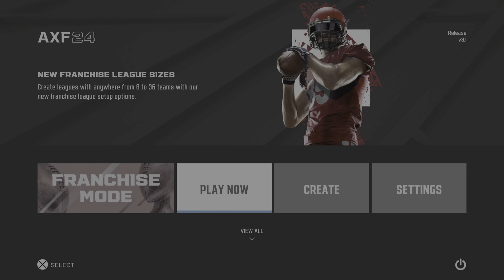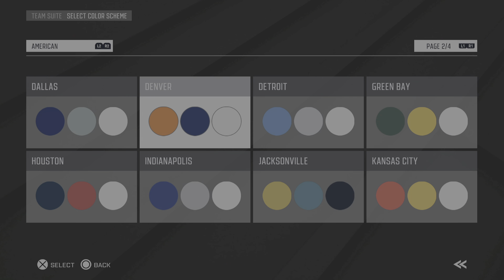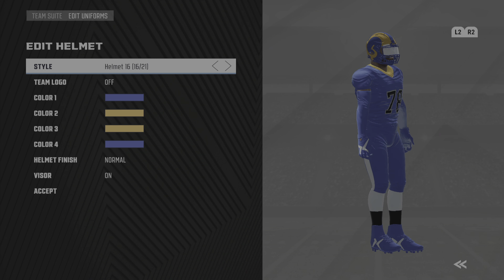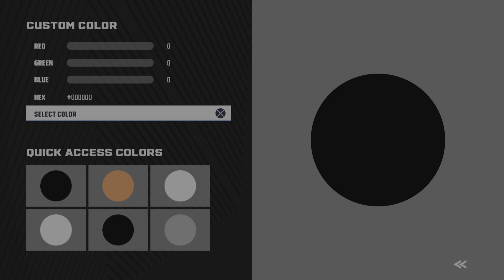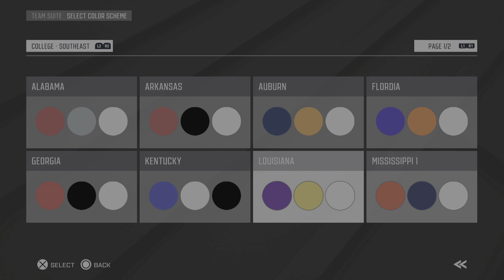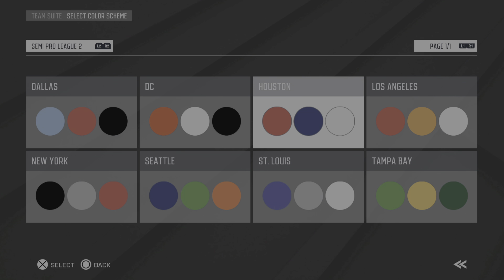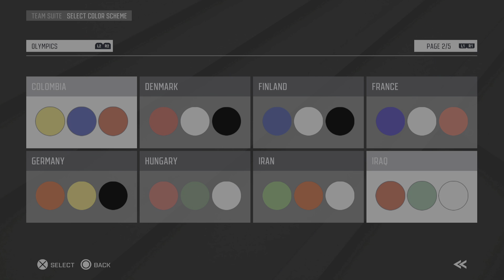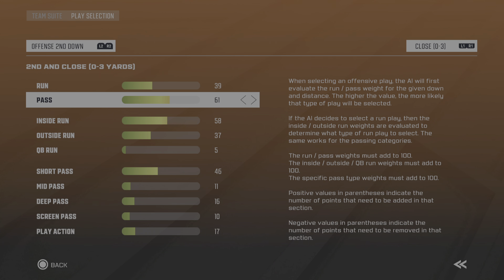Axis Football 2024 Has incredible features you may not no about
Axis football 2024 Create A Team has features you may not no about